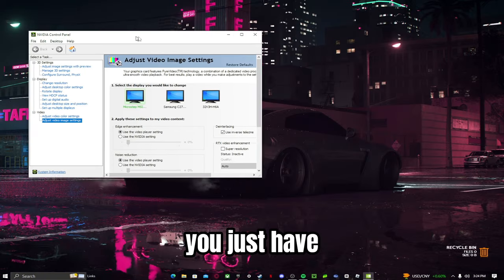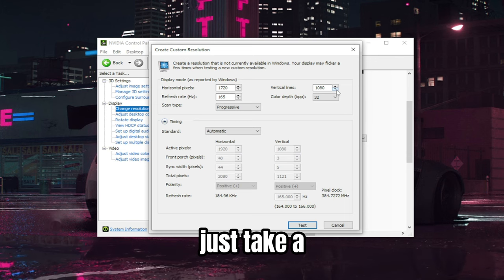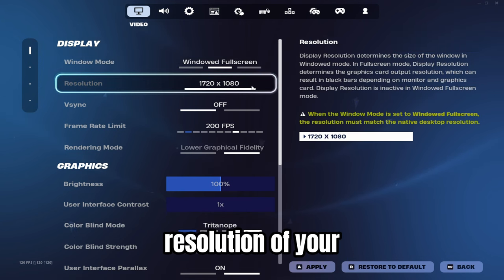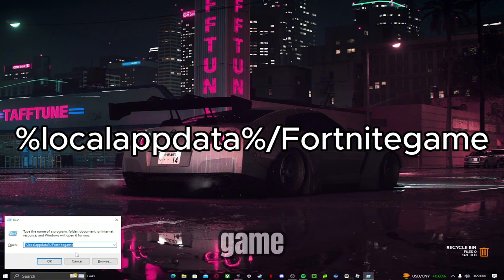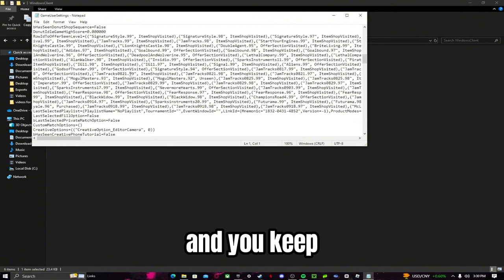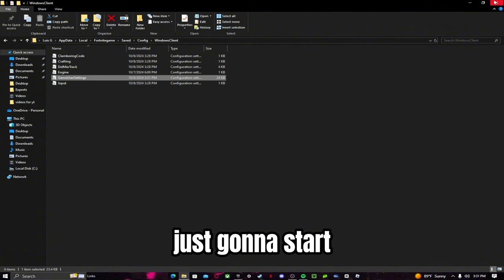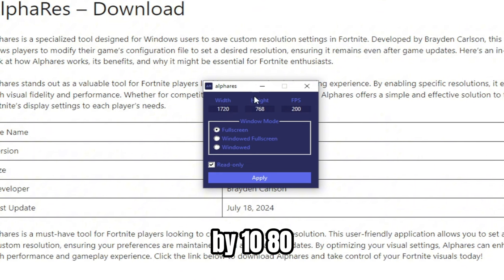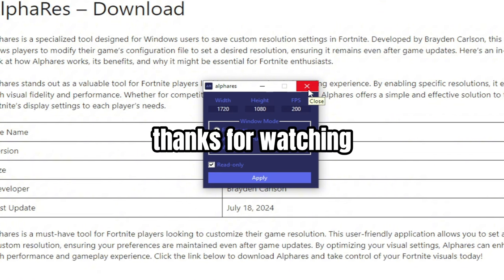How To Get STRETCHED RESOLUTION In Fortnite Chapter 5!! (Working 2024)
IN THIS VIDEO I WILL SHOW YOU HOW TO HAVE STRETCHED RESOLUTION IN FORTNITE AND ALL THE DIFFERENT WAYS ON HOW TO DO IT!!
BEST FORTNITE RESOLUTIONS👇
1720x1080
1650x1080
1024x768
800x600
%localappdata%/Fortnitegame - Go to game files